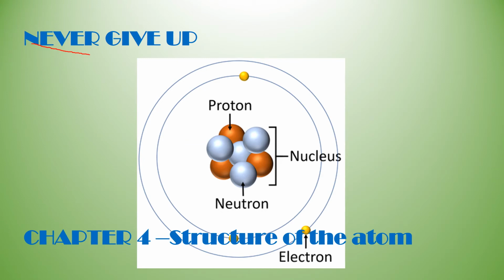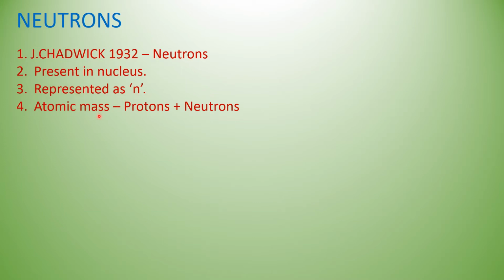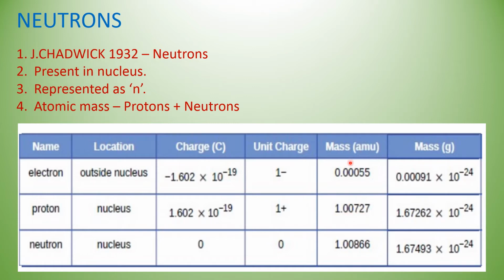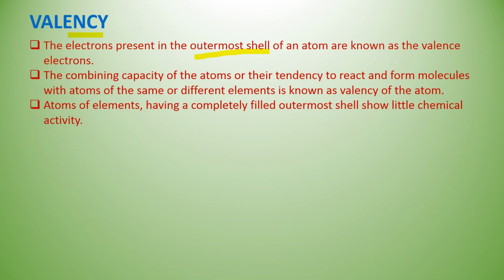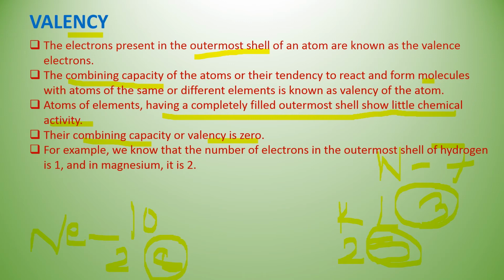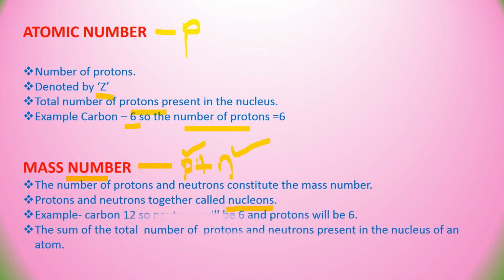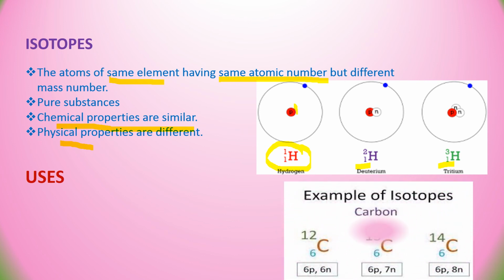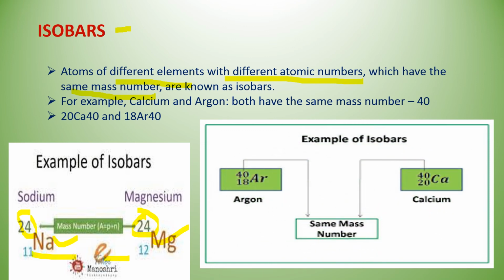9th chemistry Chapter 4 Bohr's model of atom,atomic number,mass number,isotopes,and isobars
Brief description of atomic structure given by Bohr's model of atom.his postulations,atomic number...much more